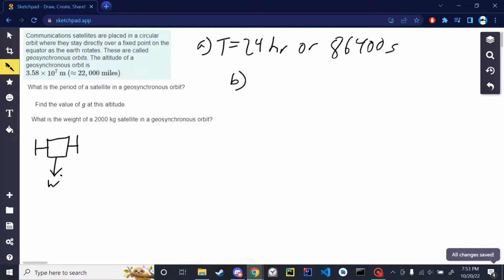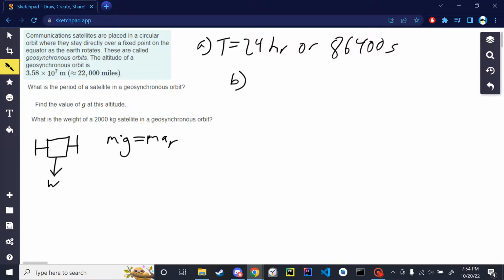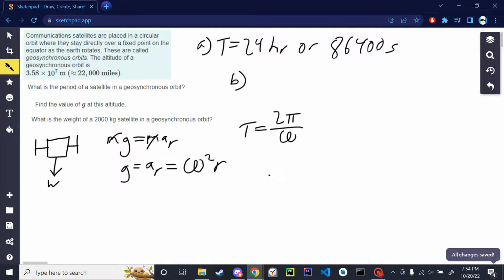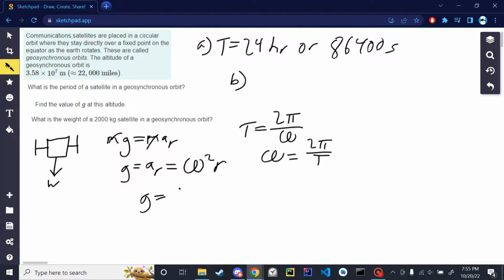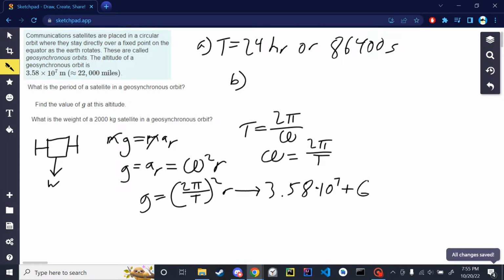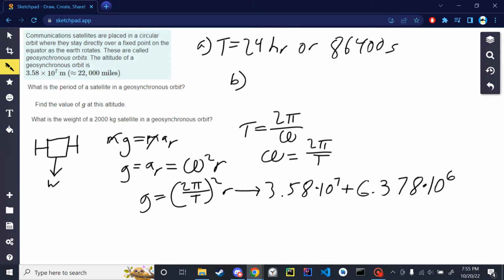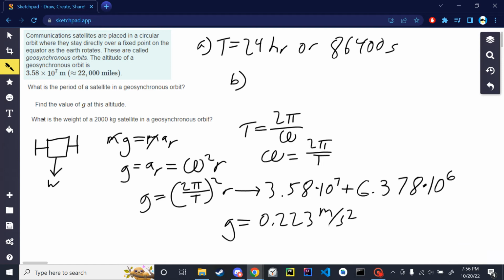2-D Dynamics Homework || Problem 5: Geosynchronous Satellite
I know I said that part C is super easy but I was so confused by it. Also I forgot to add the radius of the earth when I first did this problem so remember the earth has radius!

Communications satellites are placed in a circular orbit where they stay directly over a fixed point on the equator as the earth rotates. These are called geosynchronous orbits. The altitude of a geosynchronous orbit is 3.58×10^7m.